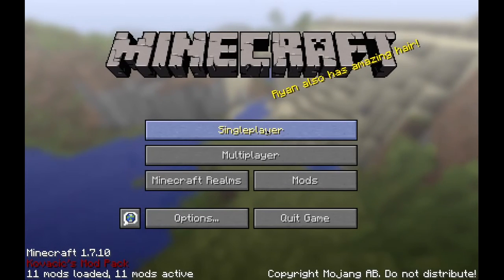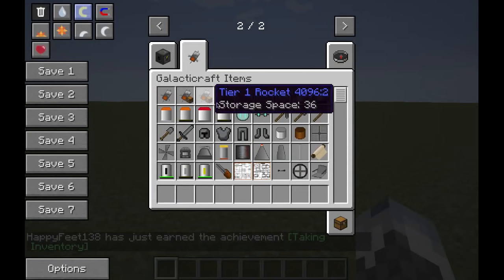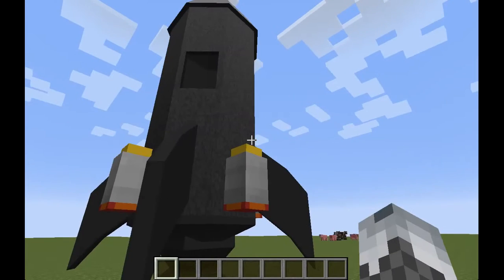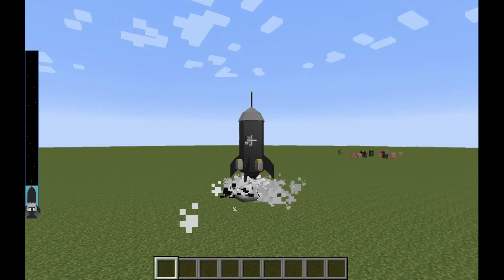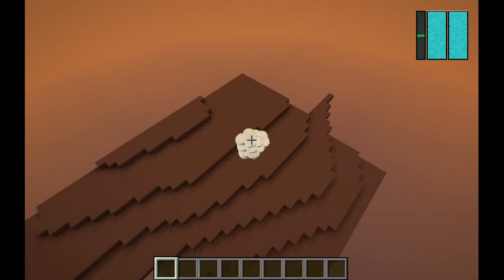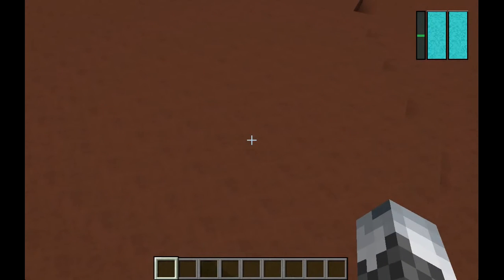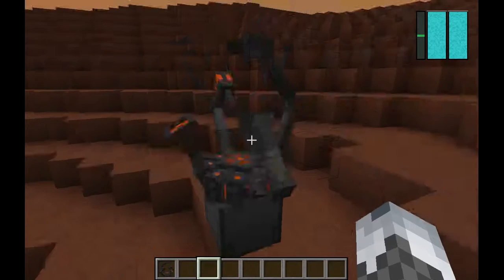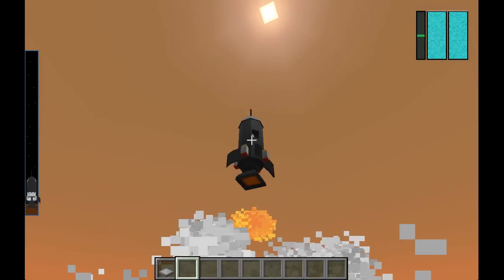galacticraft mod showcase! knight slayer